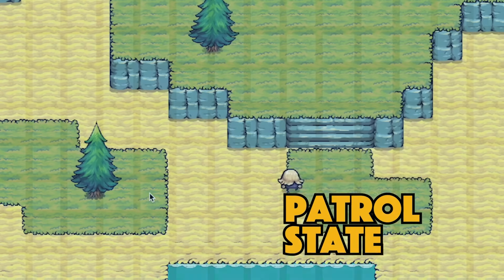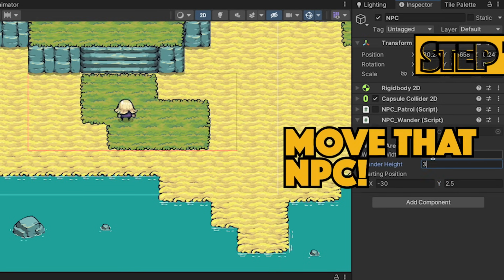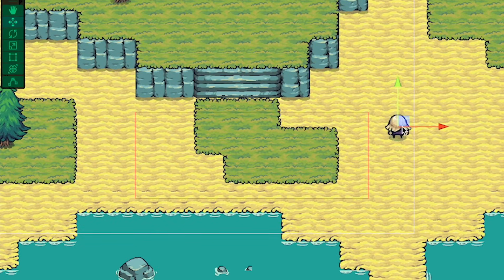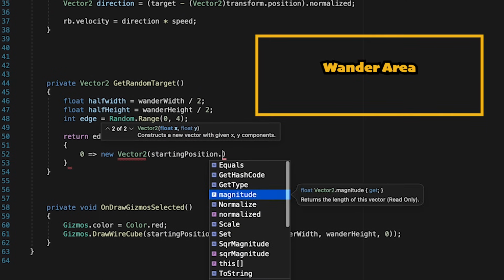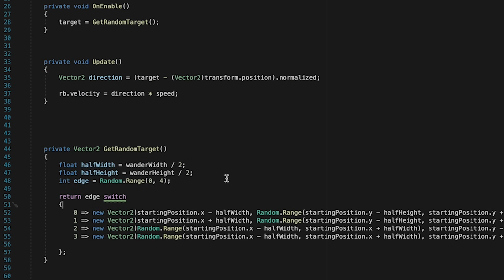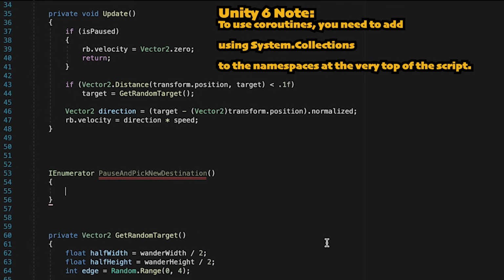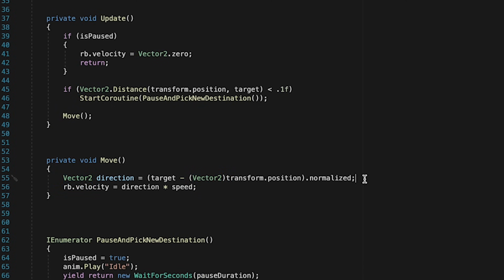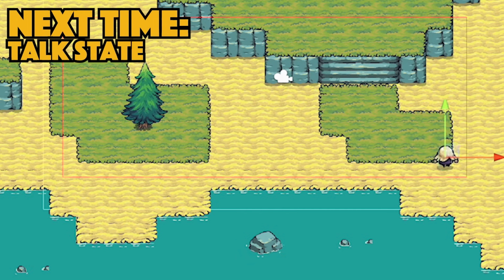Let's Make NPCs in Unity! | Episode 2 | Wander State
Before we get started on dialogue and other elements, I thought it would be nice to offer another type of movement: wandering. This video will show how to give your NPC a random wandering route within a set area. We'll also look at setting up a state with animations and sprite flipping.

NPCS! This series is designed for relative beginners and intermediate developers alike who want to learn more about creating NPCs in Unity. There's endless potential, but for now the plan is to explore:

1) NPC Movement Patterns
2) Branching Dialogue (and unlockable dialogue)
3) Quest System

🎹 MUSIC 🎹
Town Music